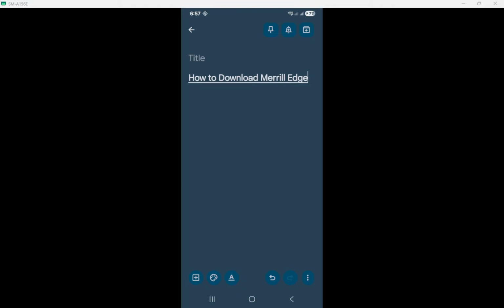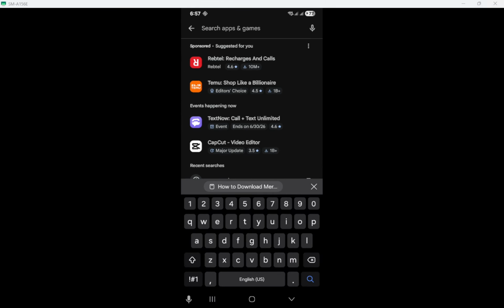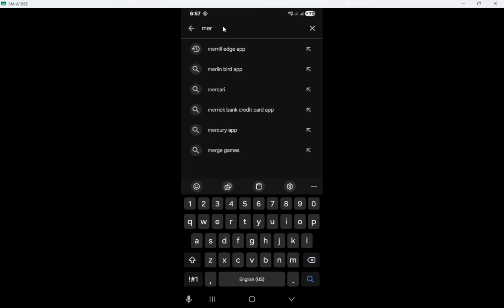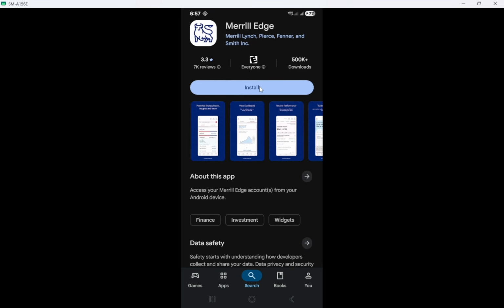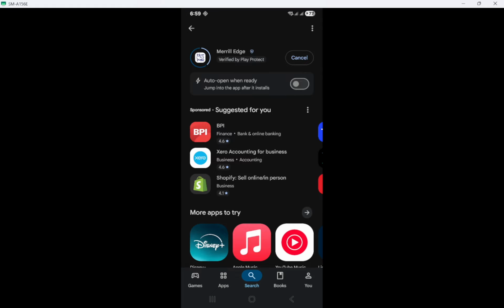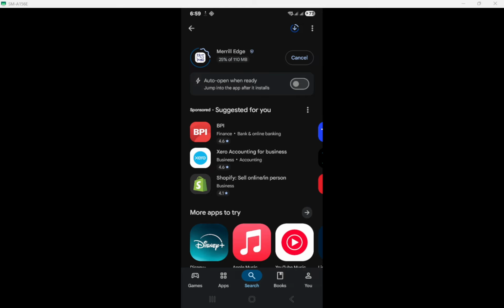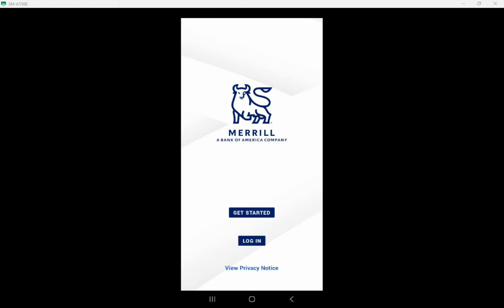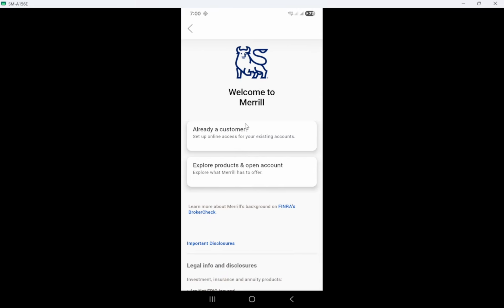How to Download Merrill Edge [2026 Full Guide]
How to Download Merrill Edge

In this video, we show you exactly how to download Merrill Edge. This guide provides key insights into accessing the Merrill Edge platform to enhance your investing and trading experience through their comprehensive tools and resources.

Downloading Merrill Edge offers a seamless way to manage your investments, providing you with real-time market data and personalized investment insights. Mastering the download process empowers you to maintain control over your financial decisions and stay informed on market trends.

Technical Specs:
Software: Merrill Edge; Feature: Downloading & Installation